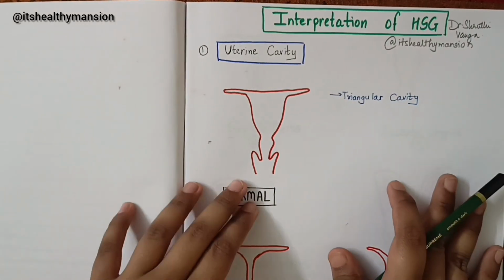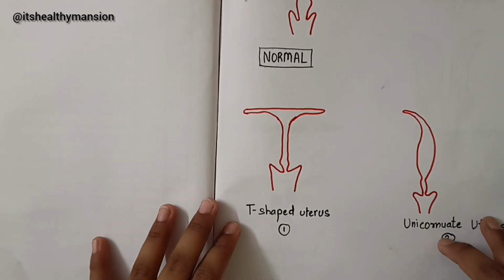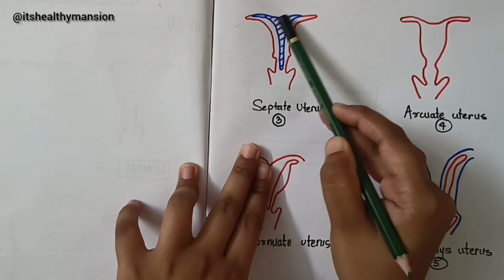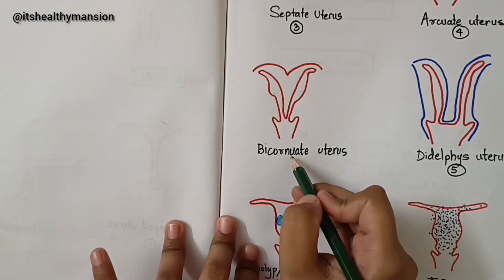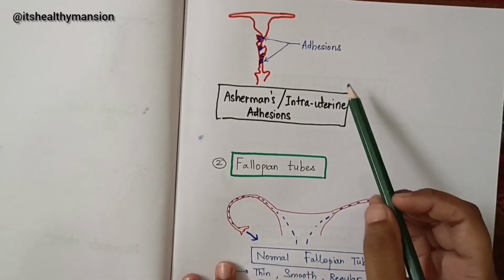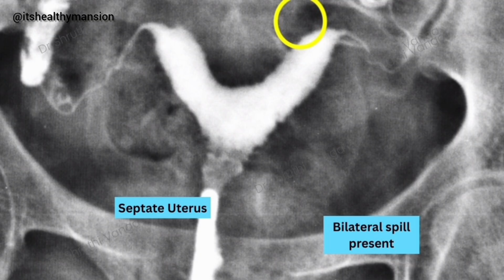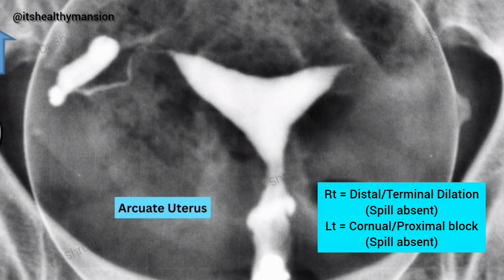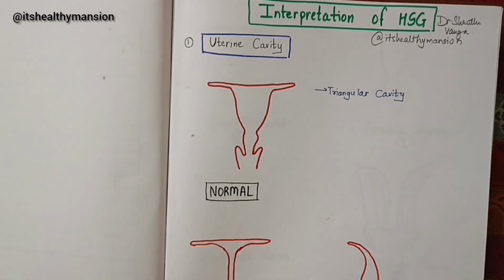How to read Uterine abnormalities from HSG film | Easy HSG film Reading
Simple Guide to learn HSG film beginner friendly. Part 1 Uterine abnormalities.

HSG film reading
HSG film reading tips
How to read HSG film easy way
How to read HSG film
How to read Hysterosalpingography
Fallopian Tubal block
Cornual Block
Hydrosalpinx
Tshaped uterus
arcuate uterus
septate uterus
Fiborid polyp in uterus